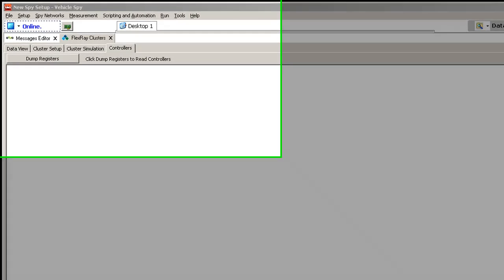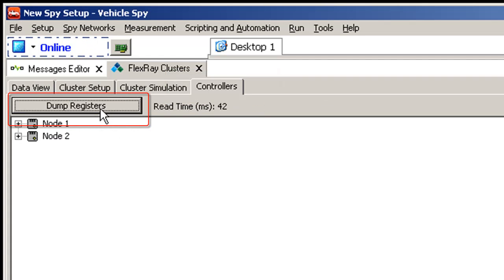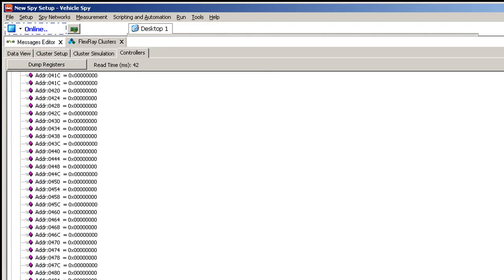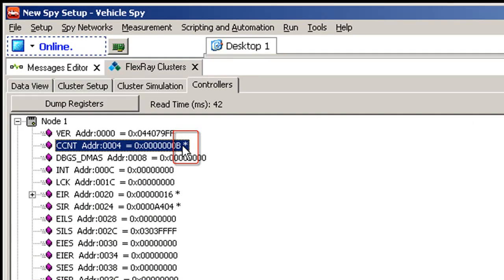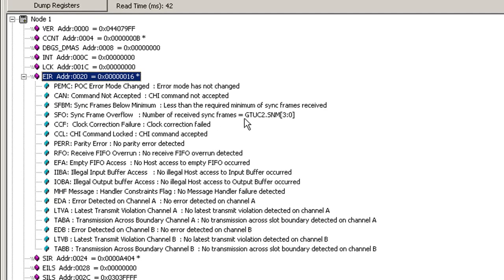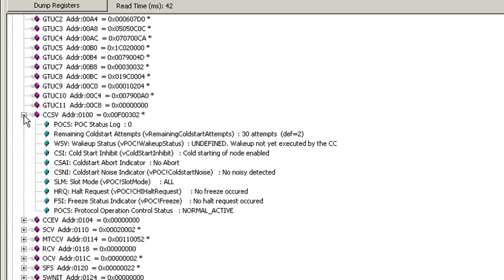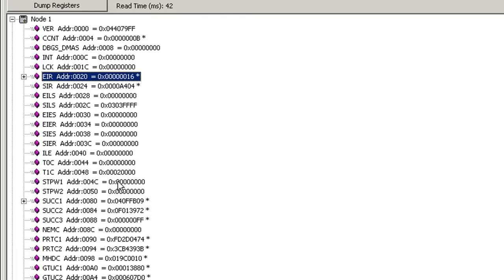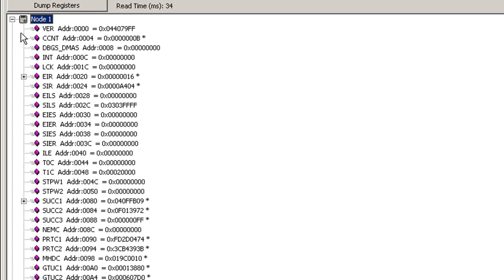FlexRay Bosch ERAY registers View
This demo shows the registers of the Bosch ERAY FlexRay communications controller. This view is very useful for debugging FlexRay clusters.